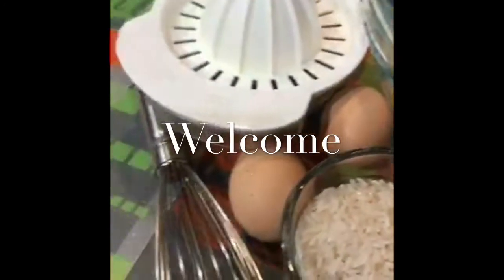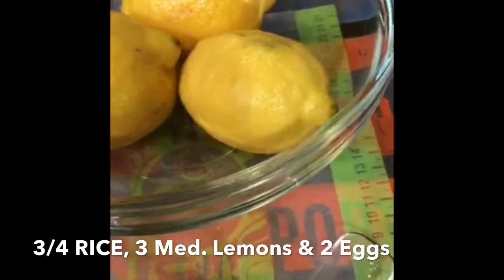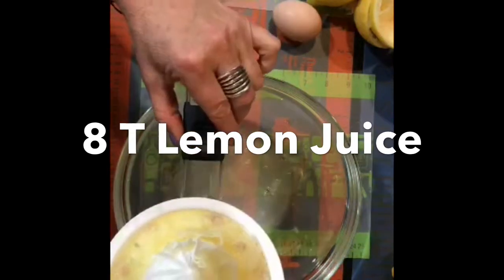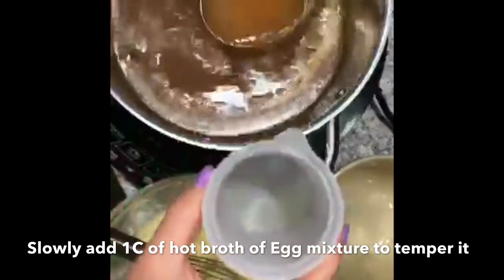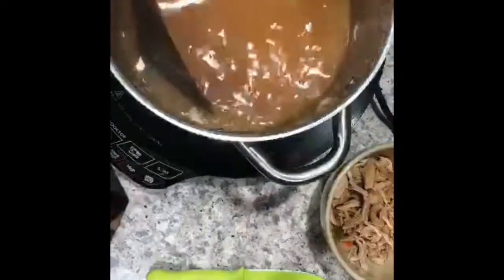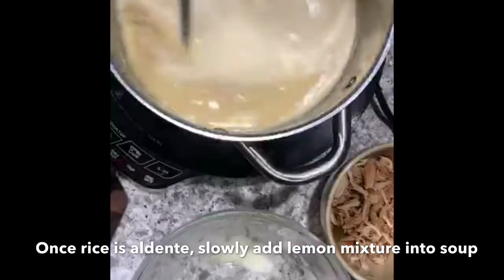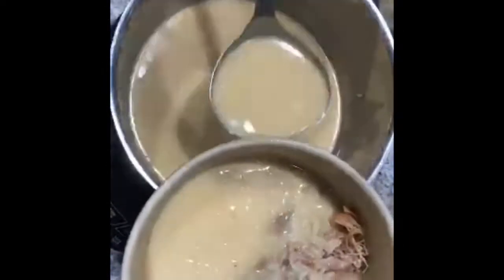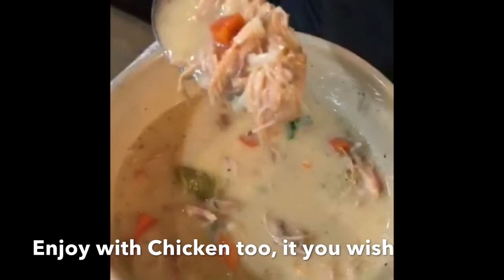Avgolemono Soup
Greek Egg & Lemon Soup